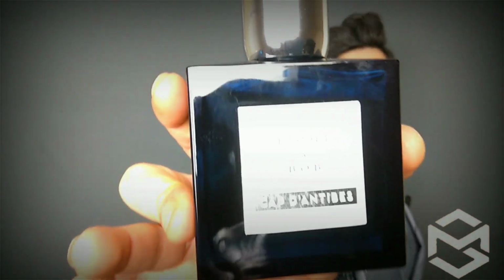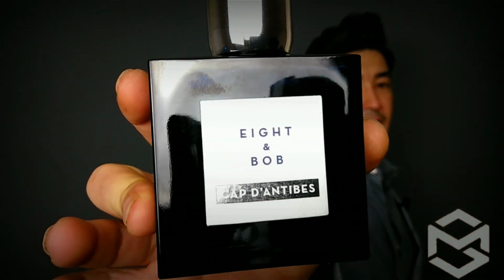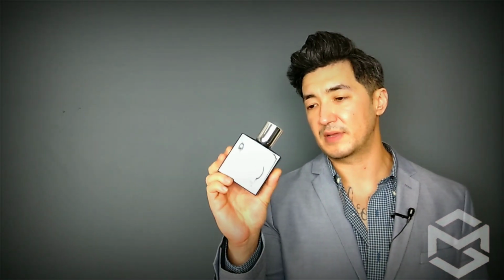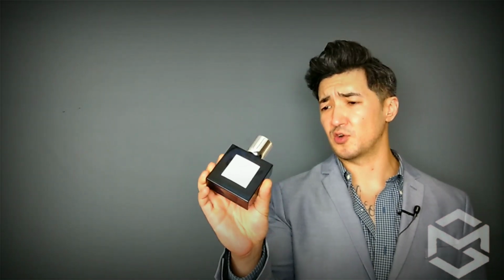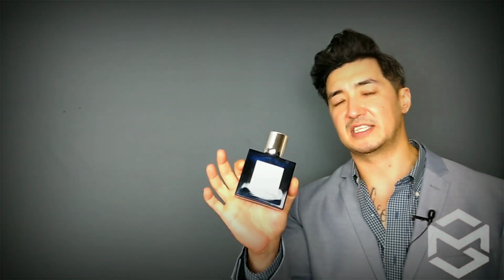CAP D'ANTIBES by EIGHT & BOB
Cap d'Antibes is a fragrance from the house of Eight & Bob. This 2014 release was created by Albert Fouquet . He tried to capture the feeling  of a small town in the French Riviera during his vacations during the 1930's

*All opinions of each fragrance are strictly my own and your opinions may differ*